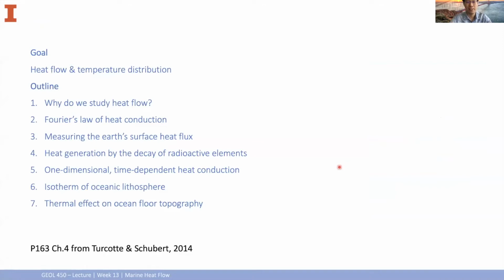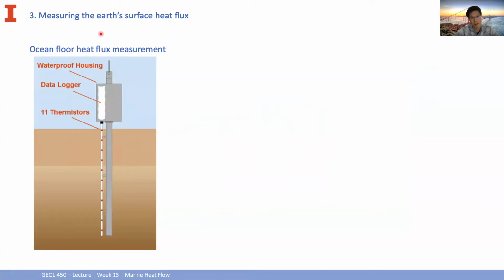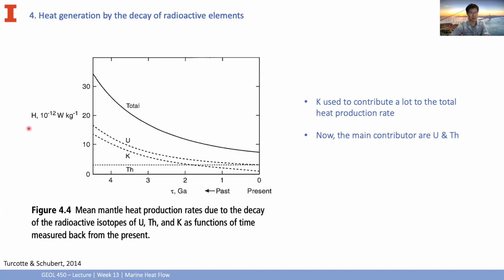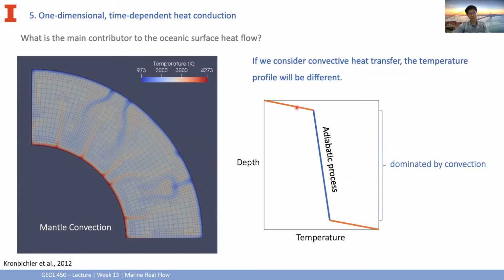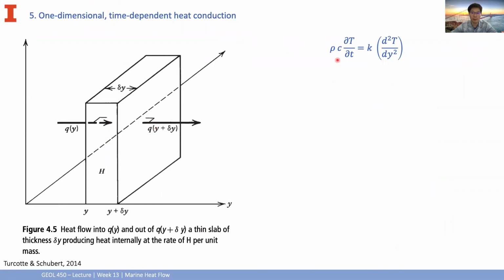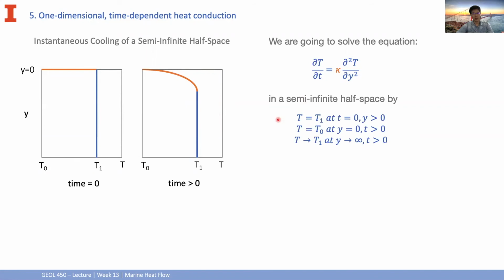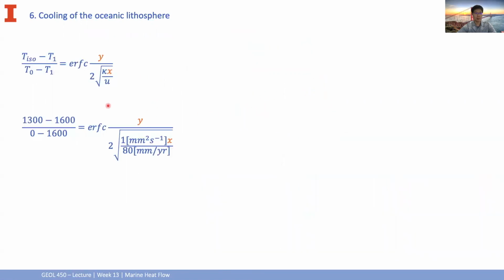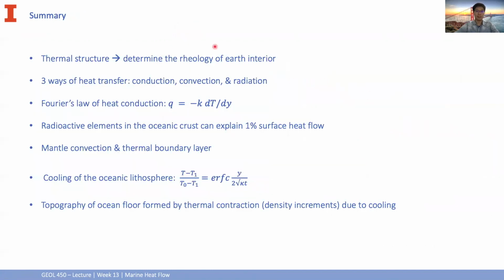GEOL450 Heat Flow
This is a 25 min short introduction to heat transfer in the oceanic lithosphere. The video is for a lecture in the course - GEOL450: Probing the Earth's Interior.